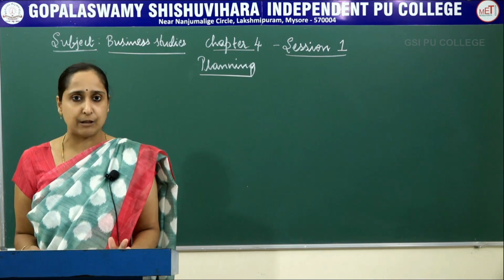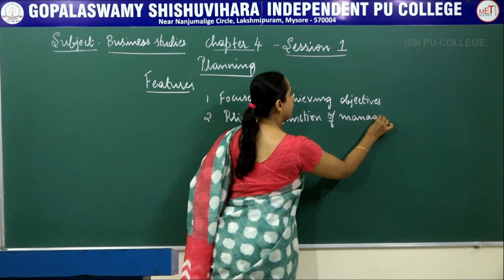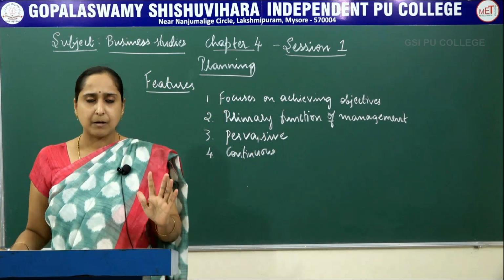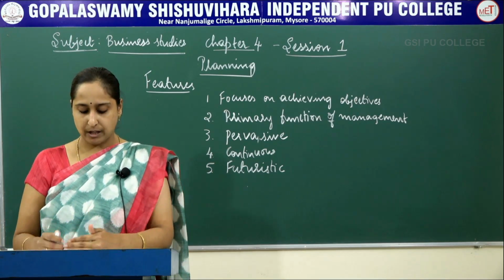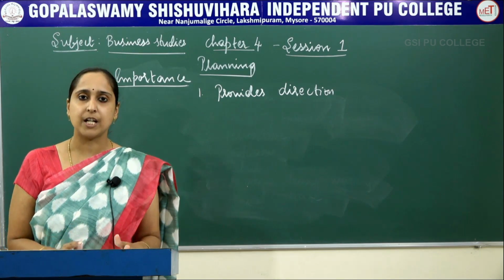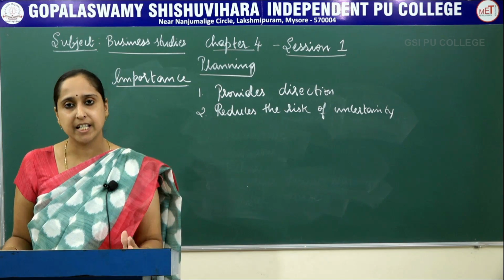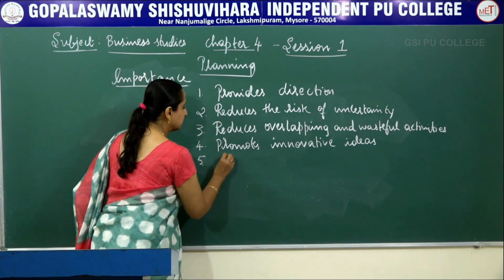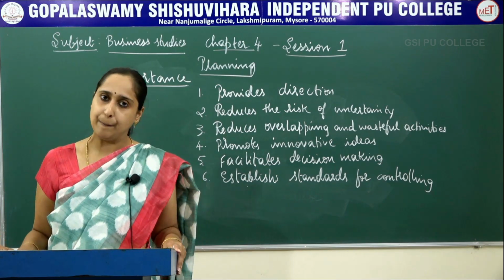BUSINESS STUDIES | ll PUC | CH 04 | PLANNING - FEATURES & IMPORTANCE | S01